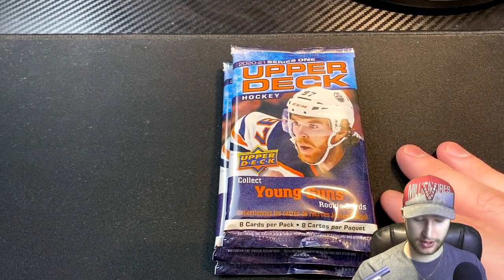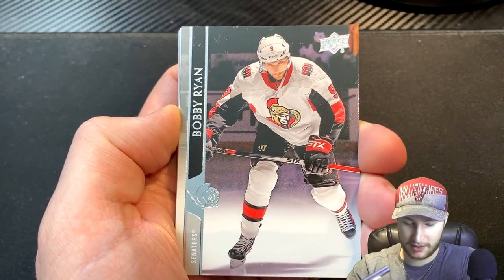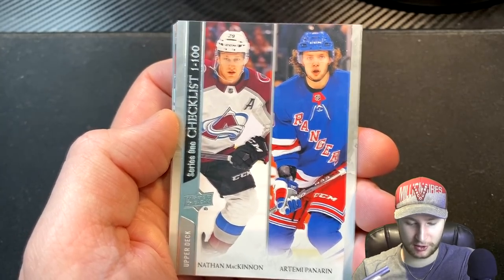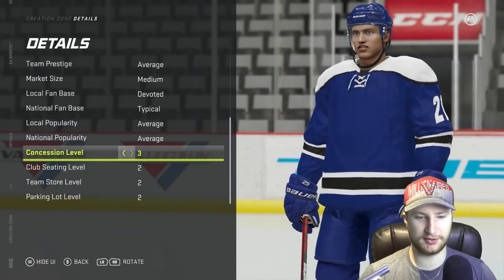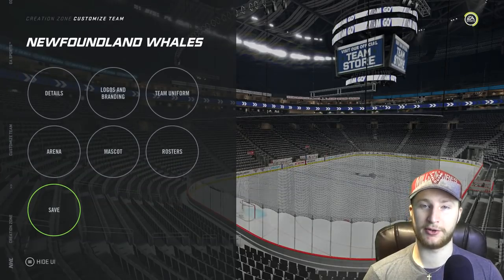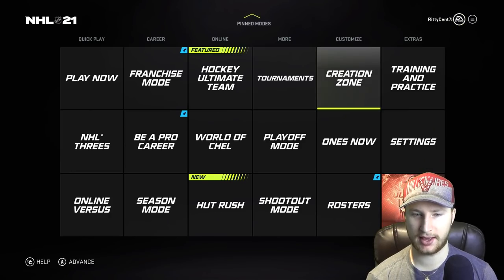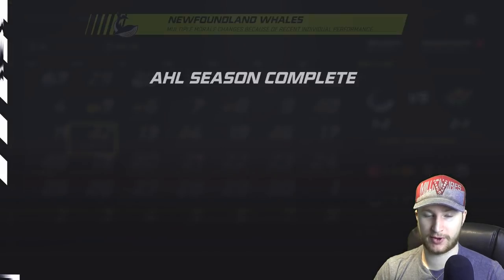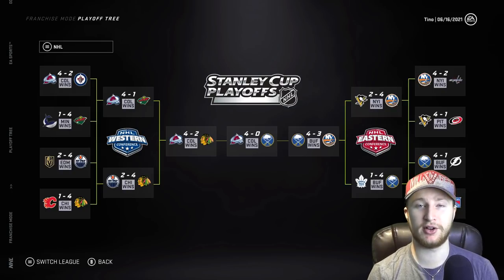Upper Deck X NHL 21! (Pack to Team)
This video was actually recorded a couple weeks ago but here it is, another Upper Deck NHL 21 crossover! :-)